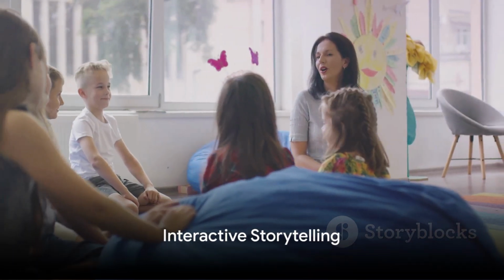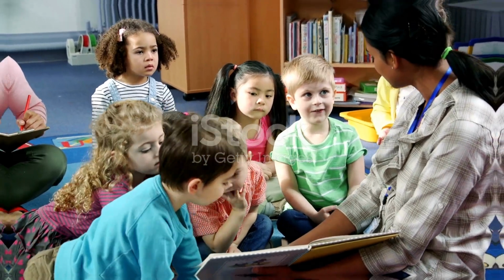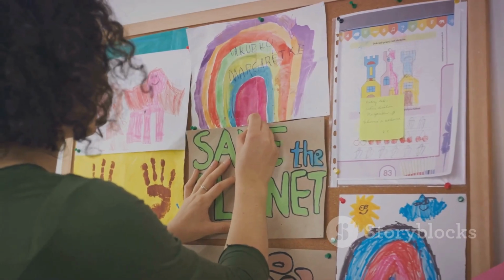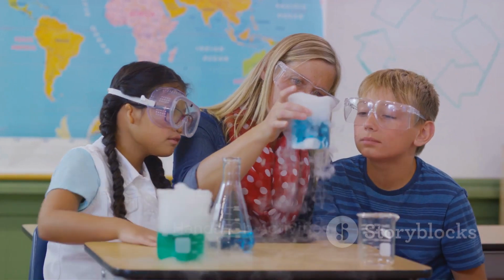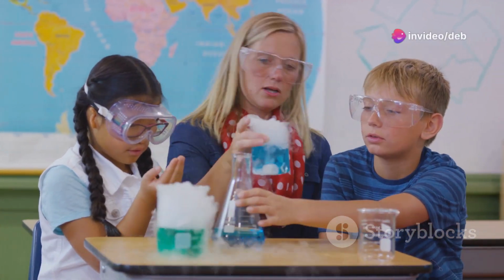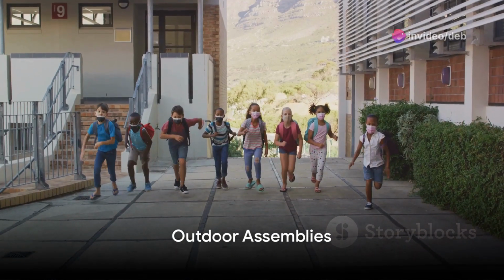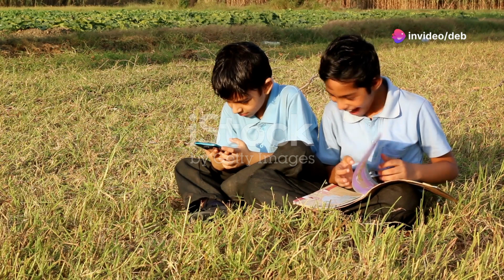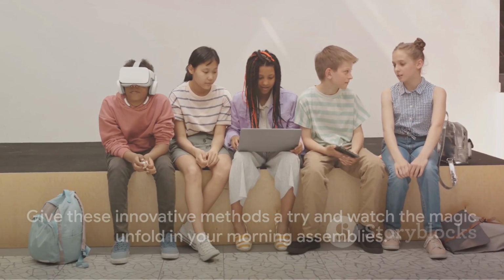Revamping Morning Assemblies A Joyful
Making the morning assembly more attractive, innovative, and joyful in an English medium convent school for the primary section involves incorporating elements that engage and excite young children while instilling important values and routines. Here are some ideas:

    Theme-based Assemblies: Choose a different theme for each day or week and structure the assembly around it. Themes could include kindness, friendship, nature, diversity, or historical figures. Decorate the assembly area according to the theme and incorporate related activities, stories, or songs.

    Interactive Storytelling: Instead of traditional speeches, invite teachers or students to tell interactive stories that convey moral lessons or values. Use props, costumes, or puppets to make the stories more engaging and memorable for young children.

    Role-playing and Skits: Encourage students to participate in role-playing or skits related to the day's theme. This allows them to express themselves creatively while learning important concepts in a fun and interactive way.

    Music and Movement: Incorporate music, singing, and movement into the assembly to energize students and uplift their spirits. Start the day with lively songs or chants that promote positivity, teamwork, and self-confidence.

    Visual Displays and Props: Use visual displays, posters, banners, and props to create an inviting and stimulating environment for the assembly. Display student artwork, motivational quotes, or educational materials that reinforce the day's message.
    Morning assembly
    School assembly
    Primary school assembly
    Assembly ideas
    Creative assemblies
    Innovative school activities
    Joyful school rituals
    School morning routine
    Engaging school assemblies
    Education inspiration
    School community building
    Fun school events
    Positive school culture
    Student engagement
    Teacher tips

    Guest Speakers and Performances: Invite guest speakers, musicians, artists, or performers to share their talents and experiences with the students. This exposes children to diverse perspectives and inspires them to pursue their passions.

    Hands-on Activities: Integrate hands-on activities or demonstrations into the assembly that allow students to actively participate and learn through experience. This could include science experiments, art projects, or cultural demonstrations.

    Student-led Segments: Empower students to take on leadership roles and lead segments of the assembly. This could involve student announcements, reciting poems, sharing personal anecdotes, or presenting projects they've worked on.

    Celebrations and Recognitions: Celebrate student achievements, birthdays, or special occasions during the assembly. Recognize students who demonstrate exemplary behavior, academic progress, or acts of kindness, fostering a positive and supportive school culture.

    Interactive Games and Quizzes: Incorporate interactive games, quizzes, or trivia challenges into the assembly to test students' knowledge and encourage participation. Offer small prizes or incentives to motivate students and make learning fun.

    Outdoor Assemblies: Occasionally, hold assemblies outdoors in the school playground or garden to provide a change of scenery and allow students to connect with nature. Conduct activities like yoga, meditation, or nature walks to promote mindfulness and well-being.

By incorporating these innovative and joyful elements into the morning assembly, you can create a vibrant and inspiring start to the day for students in the primary section of your English medium convent school.